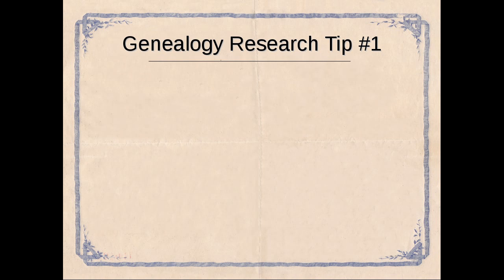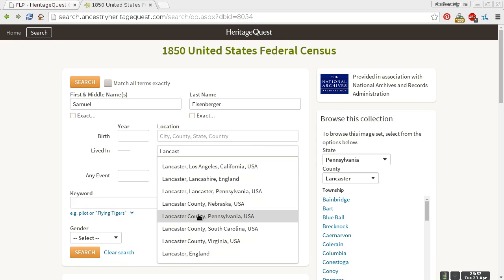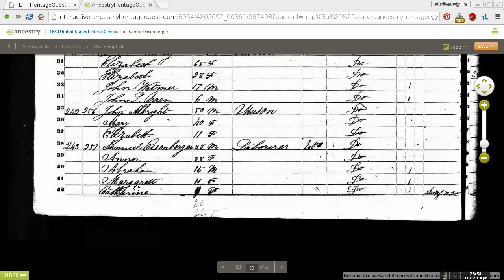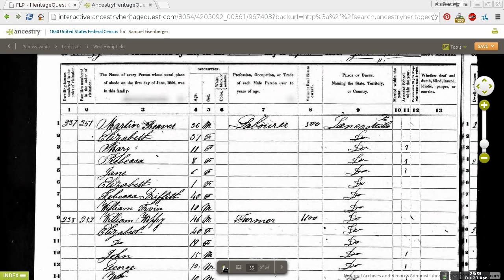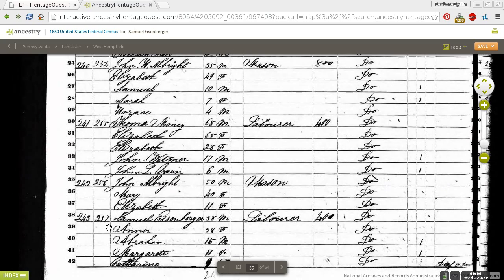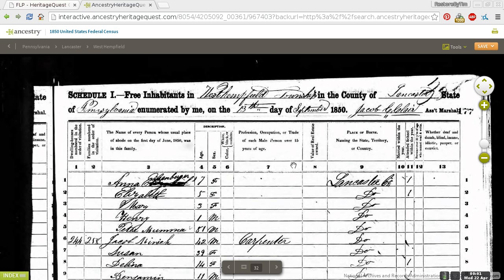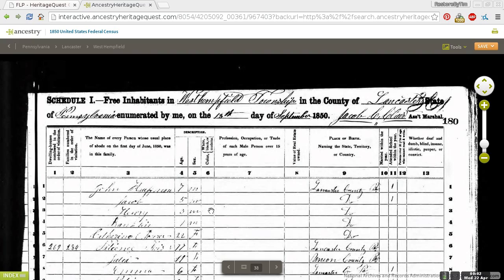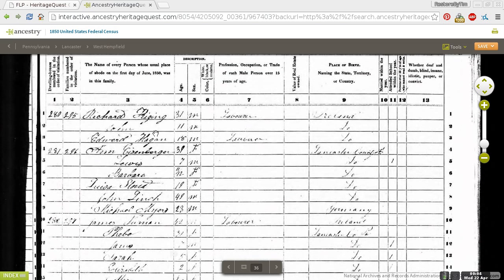Genealogy Tip 1: Census Pages are Sometimes Out of Order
If you are browsing through old census records, make sure the dwelling numbers carry over from one page to the next. If they don't, then do a little browsing to find the right dwellings. The pages aren't often out of order, but I've seen this twice already, and maybe that's enough to make a video about it!